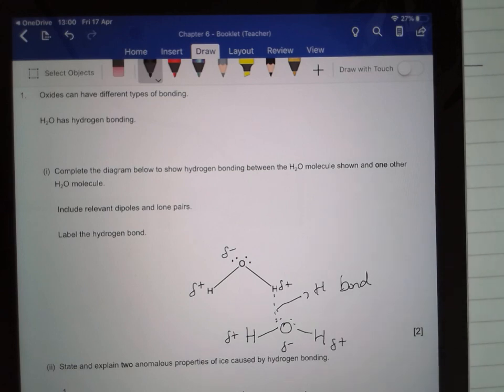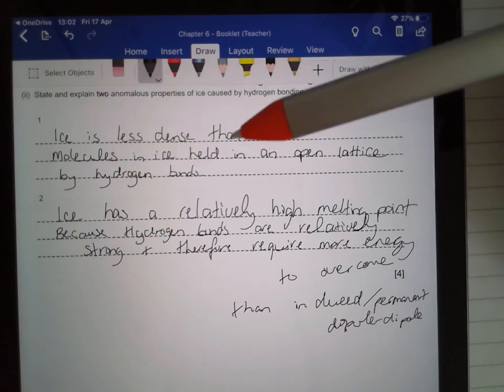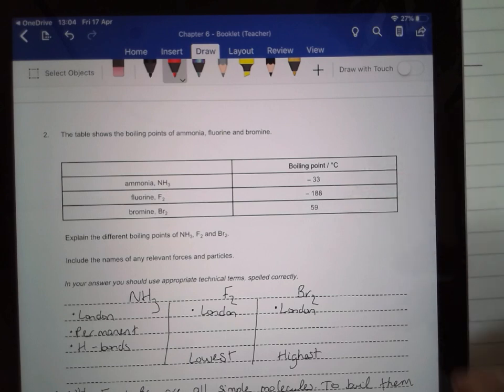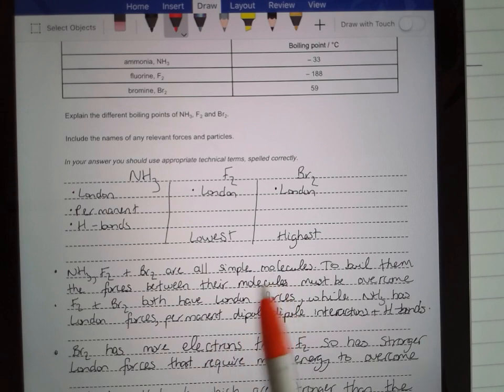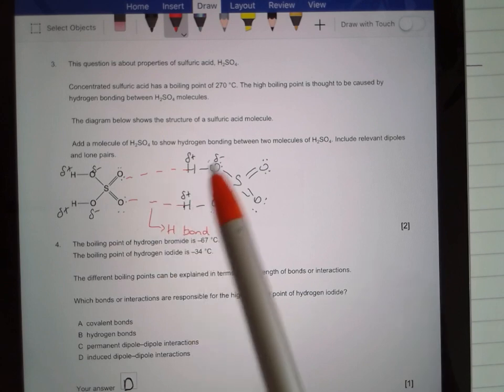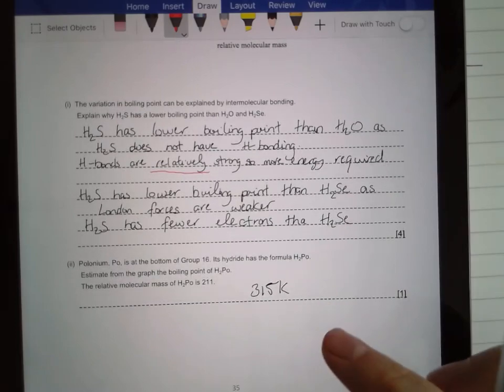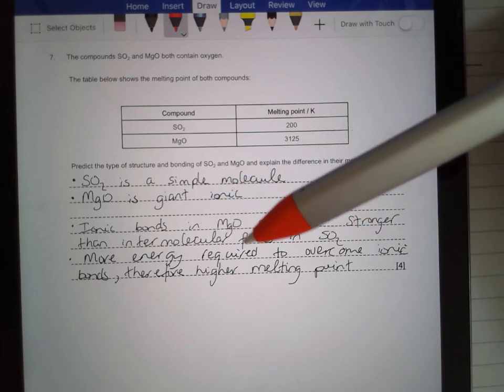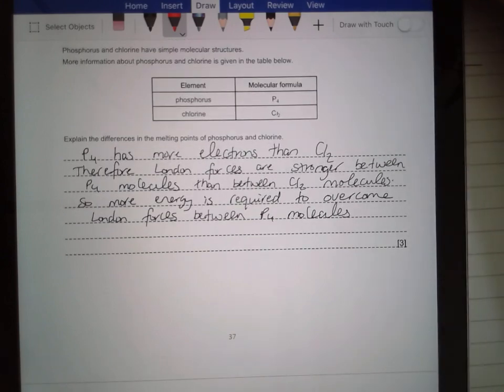Chap 6.4 Part 2 Exam Qs